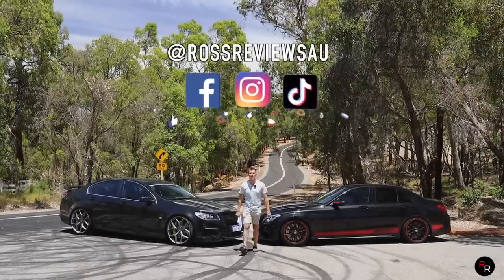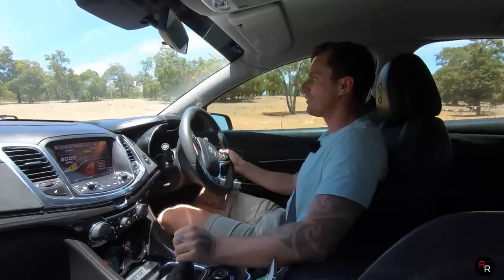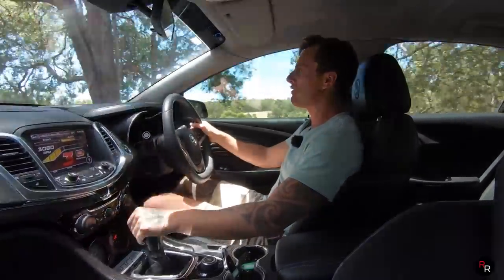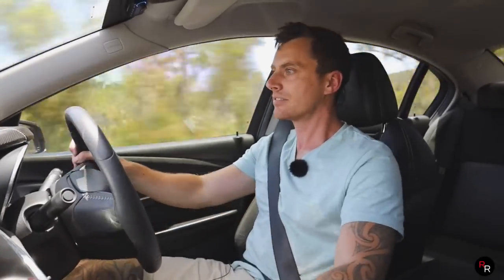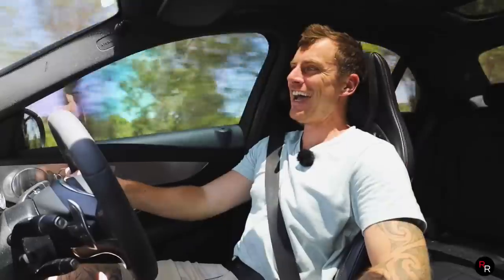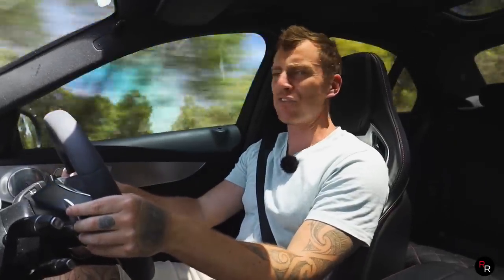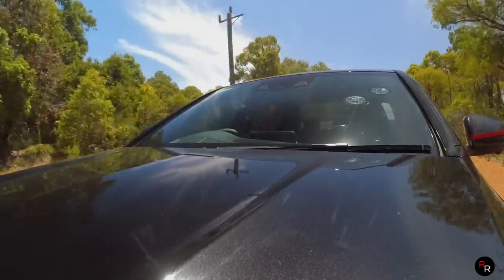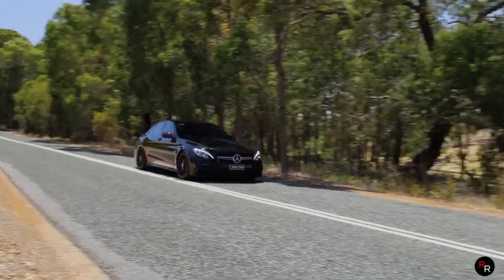Which V8 Is The King Of The Road? HSV GTS vs C63S AMG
Welcome to another Episode of Ross Reviews AU on this weeks Video we take out both the HSV GTS LSA W507 Edition & the C63S AMG with Upgraded Turbos + Stage 2 Tune! Both cars cost around 100-130k used, both RWD & weigh in around 1.7-1.8Ton.. This Should be Fun!

Huge thanks to NextRide for loaning us these cars today make sure you check them out and give a Follow!